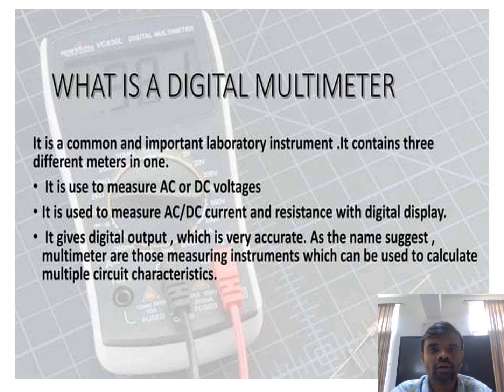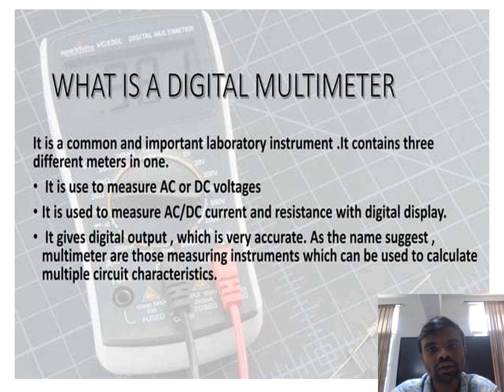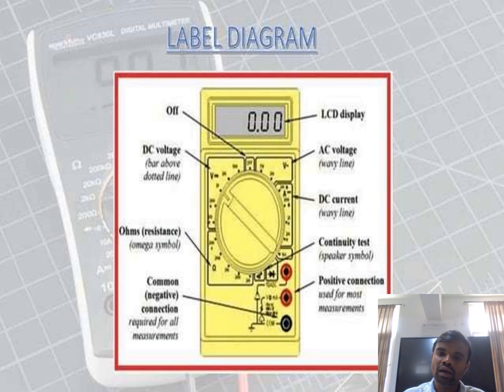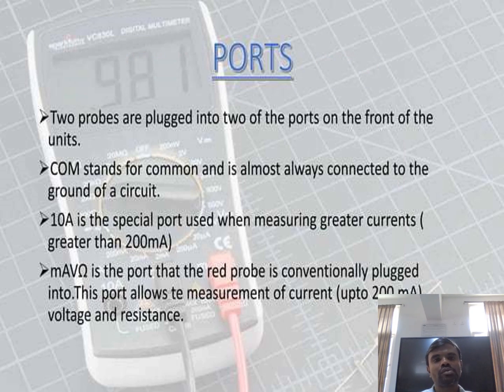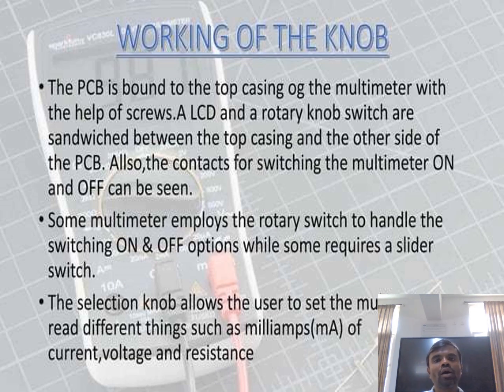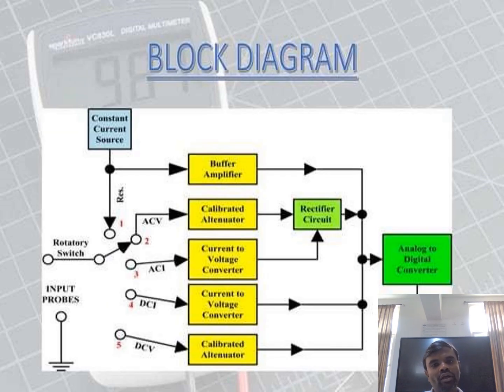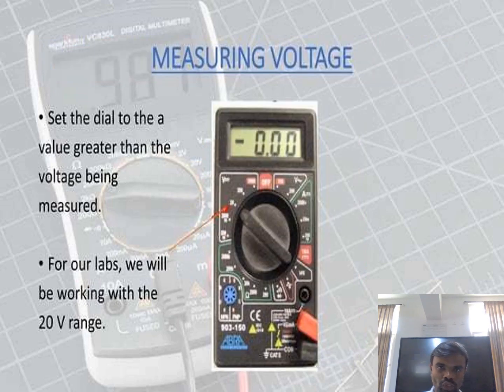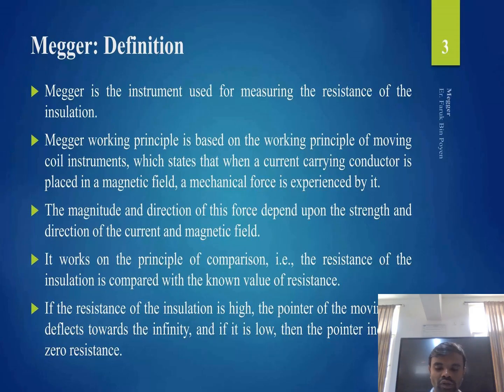Digital multimeter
This video is on the construction and working of digital multimeter used to measure electrical quantities.